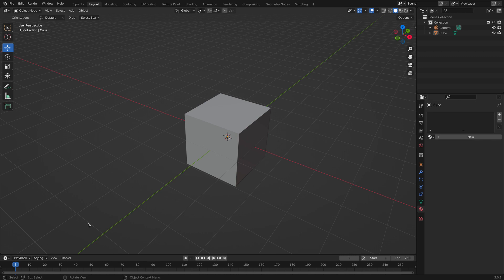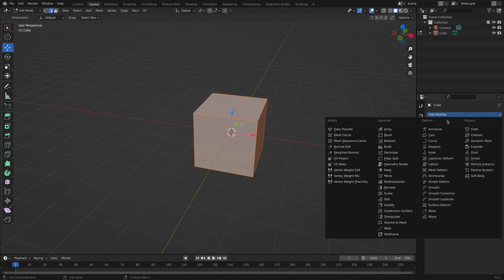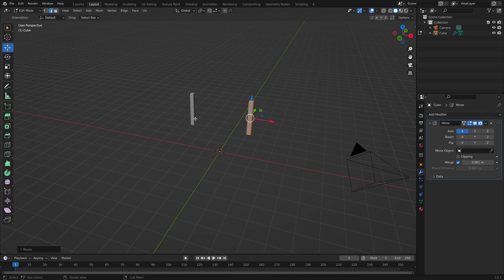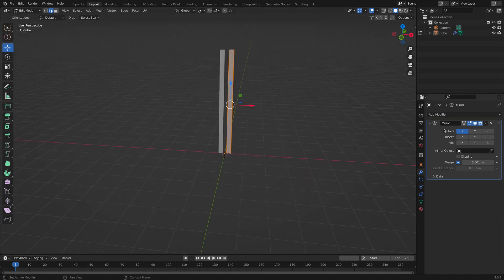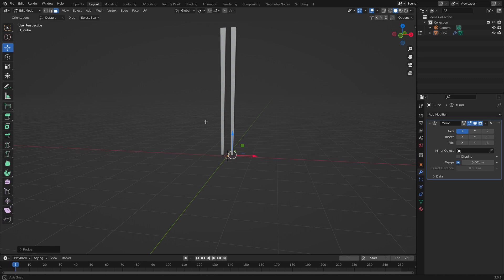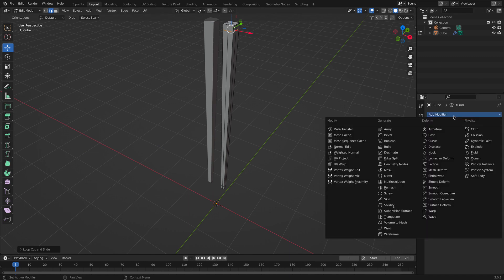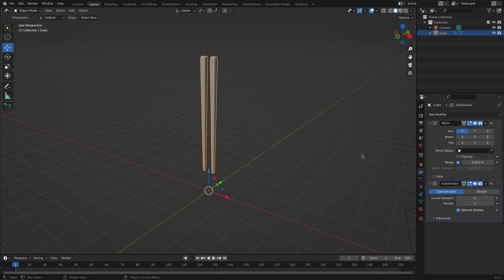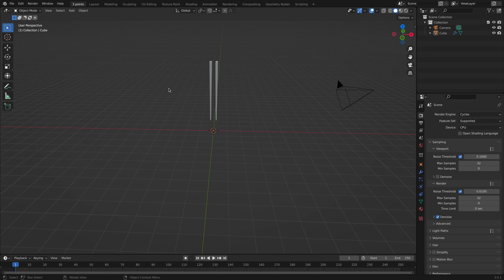Chopsticks Blender Modeling Tutorial | Blender 3.0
Today I'm doing an in-depth video on how to make chopsticks.

I absolutely love making the bankers lamp because of its unique shape and the colors are magnificent!

I also have an Instagram where I post cute Blender renders, so check it out, you're not going to be disappointed.

Thank you for reading up until here, have a nice day and I will see you later!